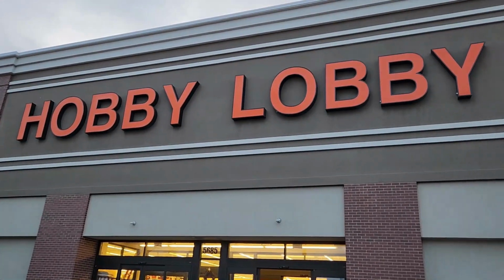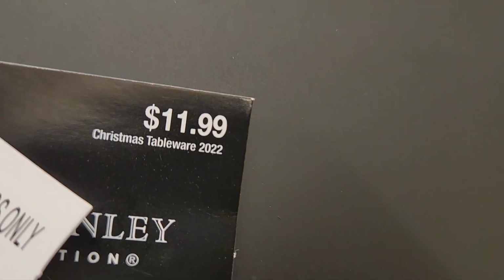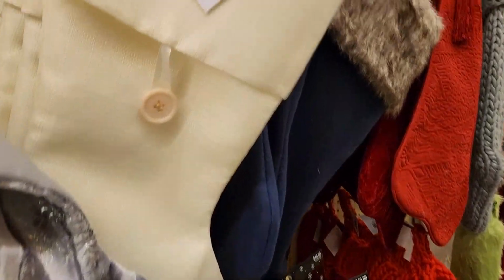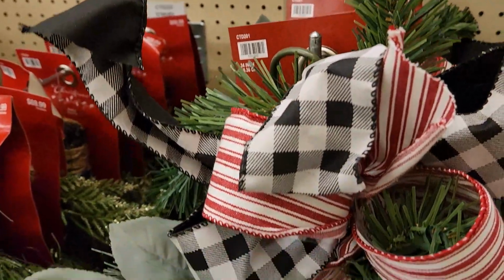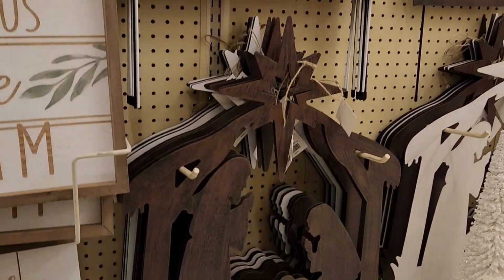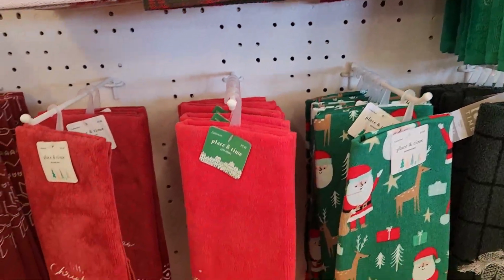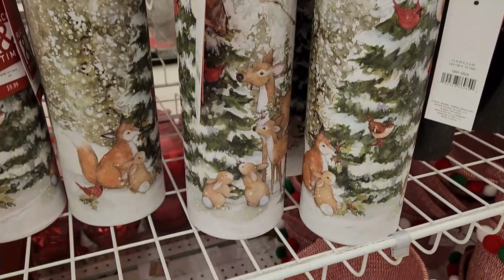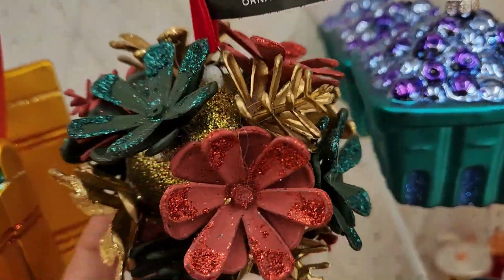Christmas Clearance Part 2 (Hobby Lobby Joann Fabric)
Christmas Clearance Part 2 for Hobby Lobby and Joann Fabric is up and ready for you! Who do you think had the better clearance?

Intro: 00:00
Hobby Lobby: 00:23:19
JoAnn Fabrics: 10:19
Outro: 17:49